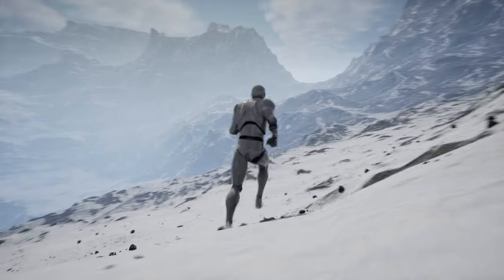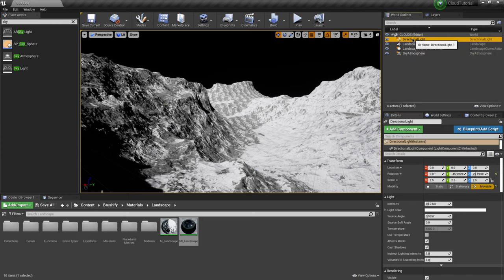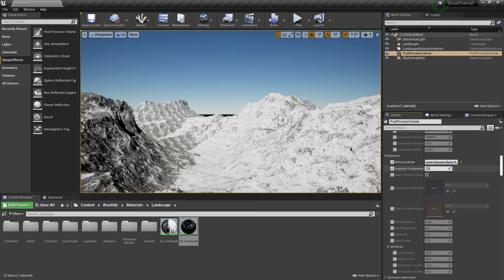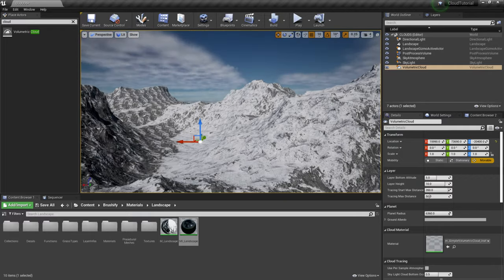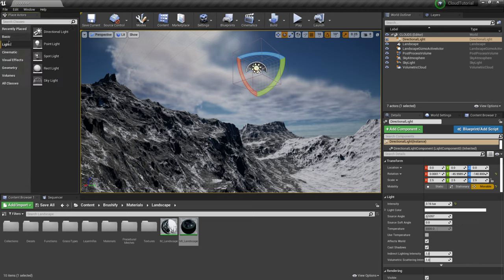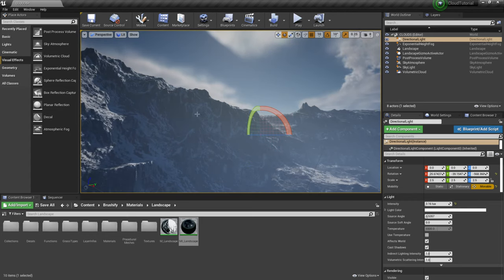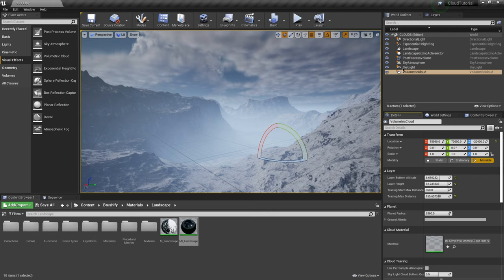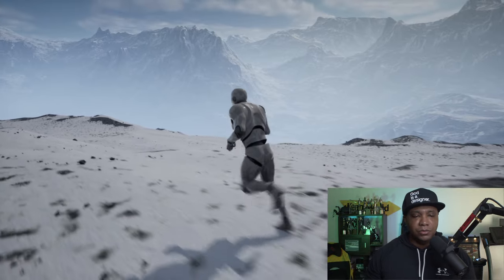Getting started with Volumetric Clouds in Unreal Engine 4.26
In this tutorial, I'll show you how to quickly get setup from scratch with the new Volumetric Cloud system in Unreal Engine 4.26

0:00 What up what up
0:21 Getting started in 4.26
1:33 Sky Atmosphere
3:15 Volumetric Clouds
4:45 Volumetric Height Fog
8:03 Like & Subscribe :-)